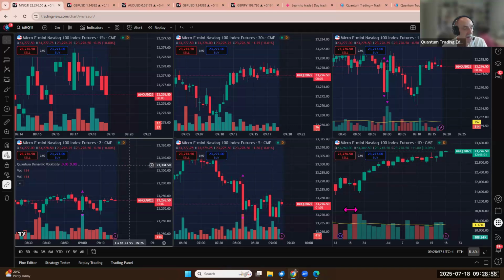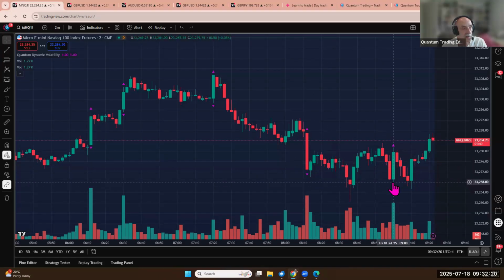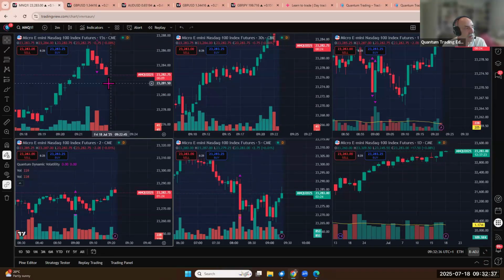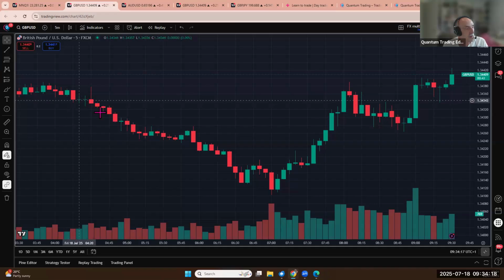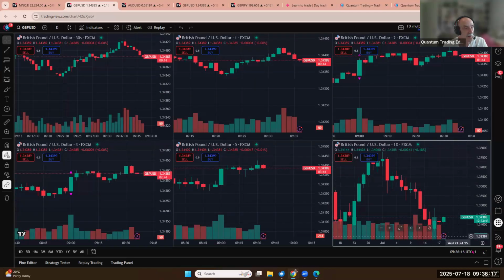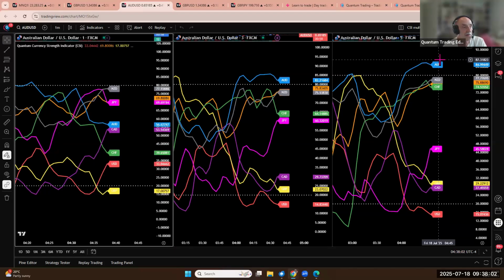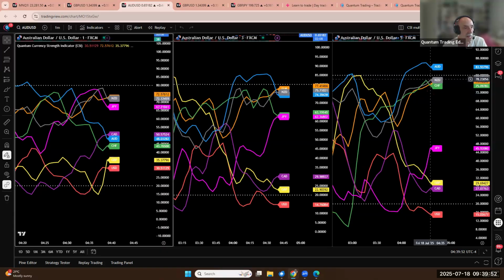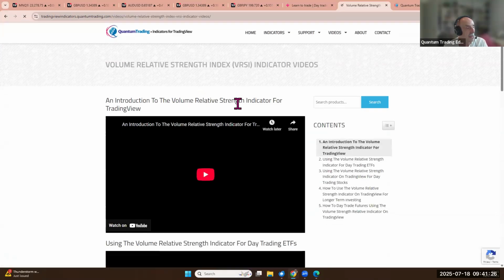Indicators to help you master volatility, to see it in real time, and to jump in at the right time